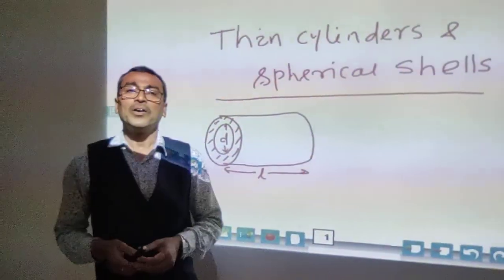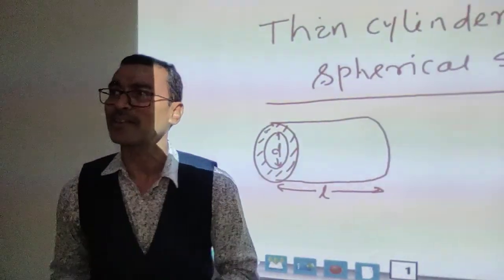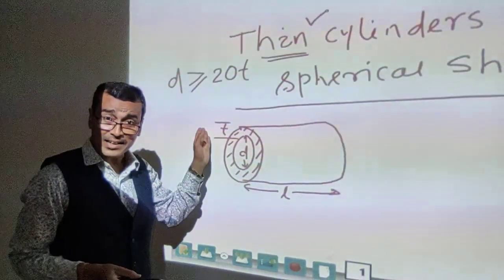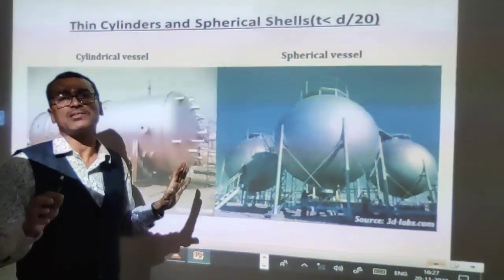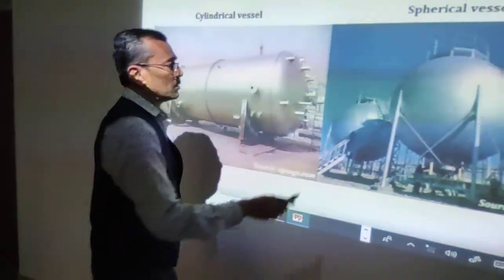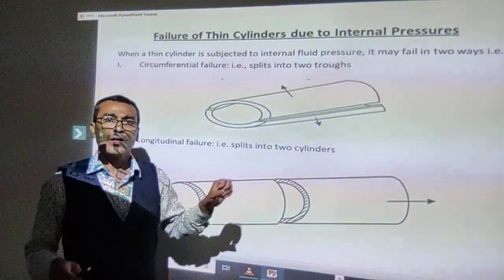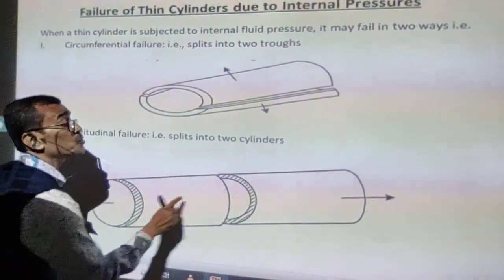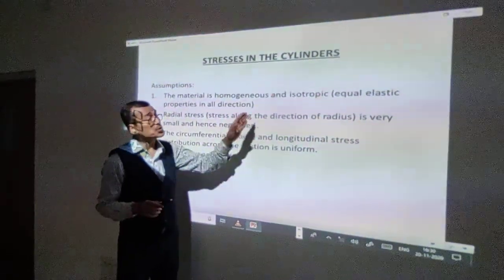Thin Cylinders and Spherical Shells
A Lecture by Dr. Sarat Kumar Mishra (Prof. Mechanical Engineering)